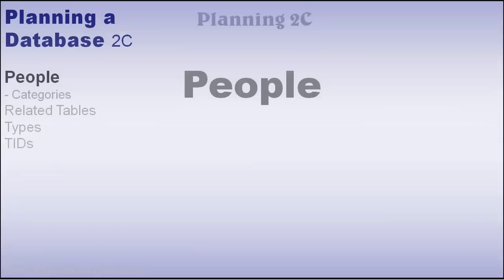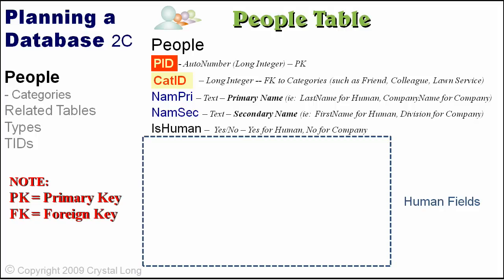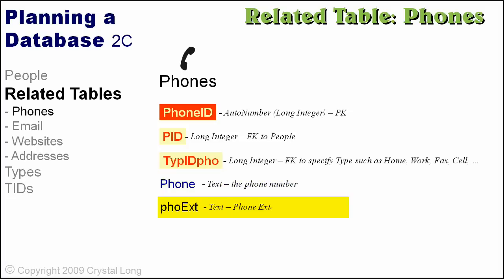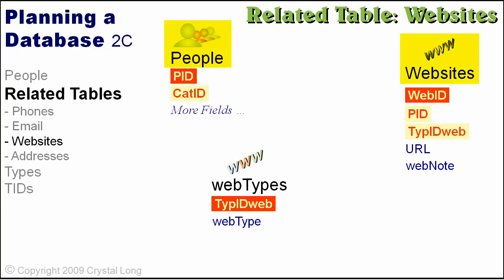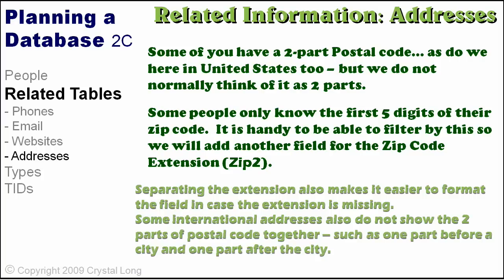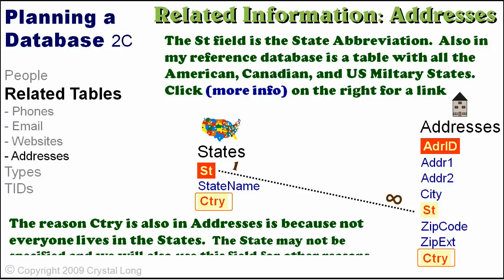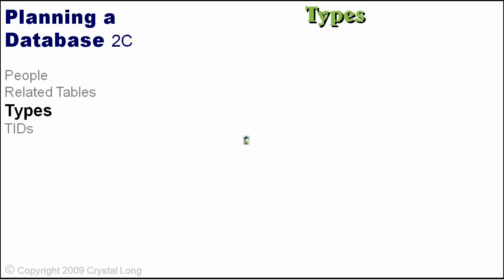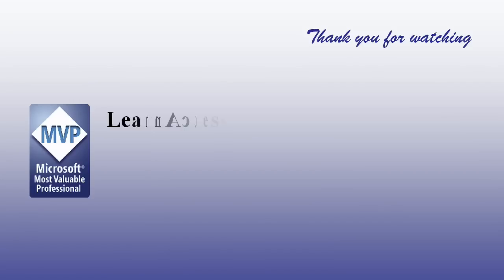Learn Access -2.C- Planning Fields and Relationships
Planning a Database, part C. Plan fields and relationships for:
- People
- Categories
- Addresses
- Phones
- Websites
- Types
- PAdr (cross-reference table between People and Addresses)

Go to the link for great books by John Viescas!

*** CAPTIONS ***
turn Captions on or off:
click "cc" in the lower right corner of the viewing window. To translate, mouse-over CC and click the language you desire.

original music:
"Broken Ground" by Microsoft MVP Mark Davis (cybercow)

Access 2000 Reference Database with Zip Codes, Country Codes, State Abbreviations, Phone Codes, Airlines, and Airports

Learn Access. Enjoy! Grab a cup of your favorite beverage, relax and open your mind ... send me email for private training or custom programming

Post comments!
I read everything and love hearing from you.

FREE book on 'Access Basics'
(even if you are not a beginner, chances are you will discover something new)

Presentation -- Microsoft Office PowerPoint
Screen-shots -- Snagit
Drawings -- CorelDRAW
Audio -- GoldWave
Video production -- Camtasia

warm regards,
crystal